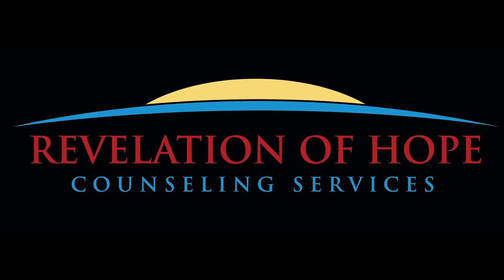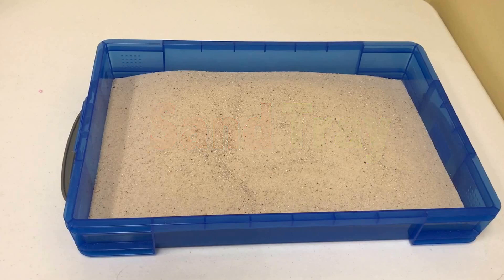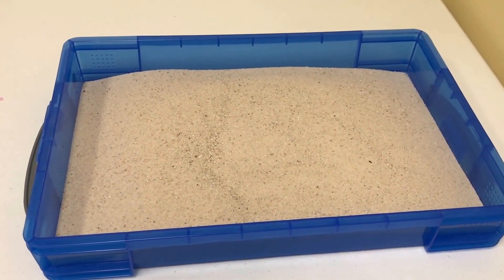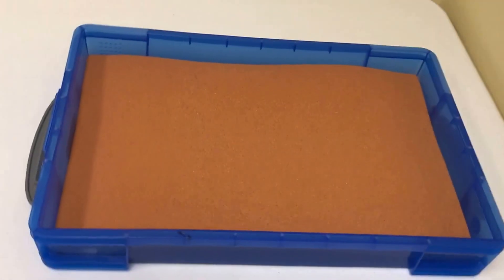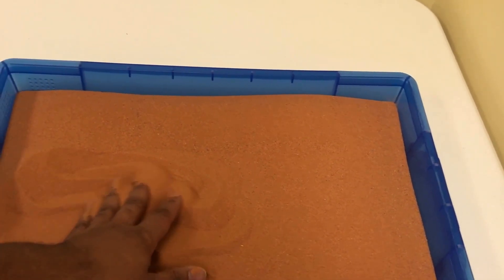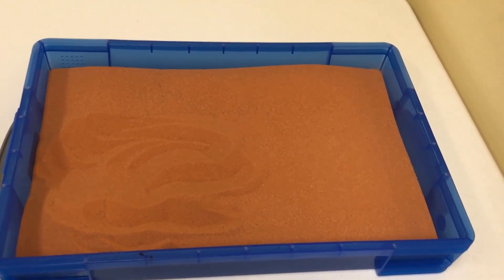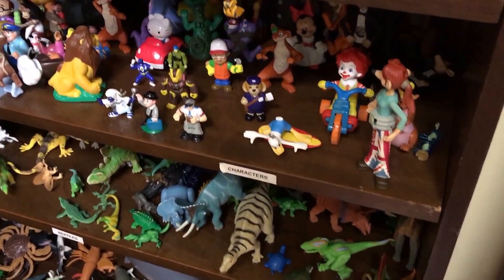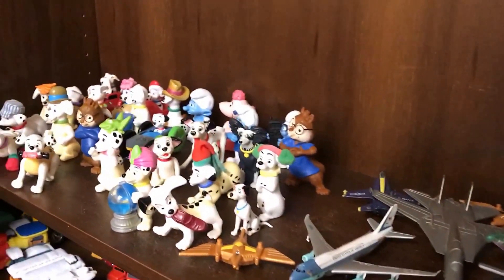National Play Therapy Week 2017 - Working with Sand Trays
This is a brief example of how I use sand trays in my play therapy practice.